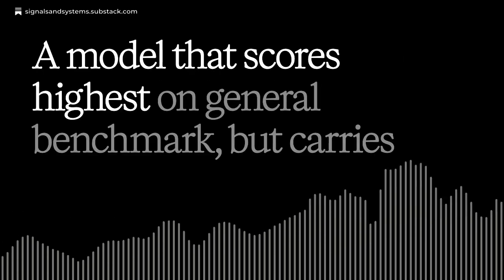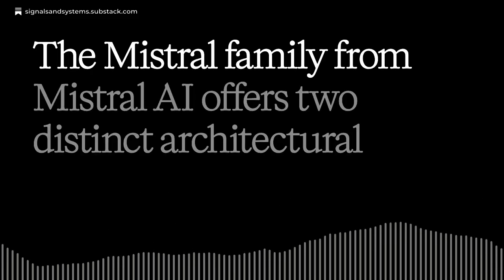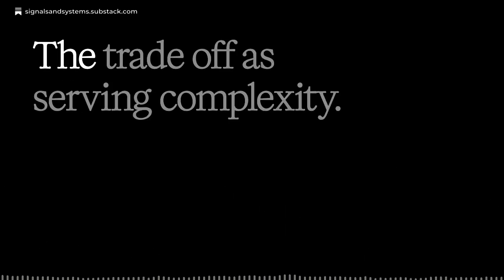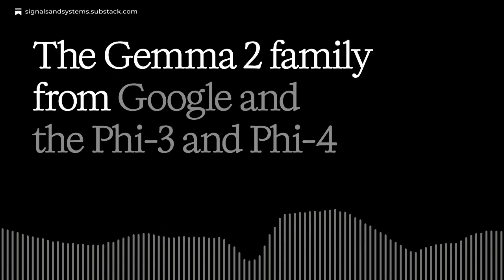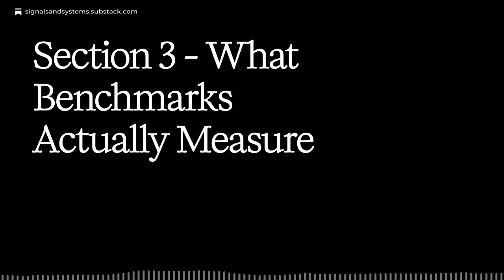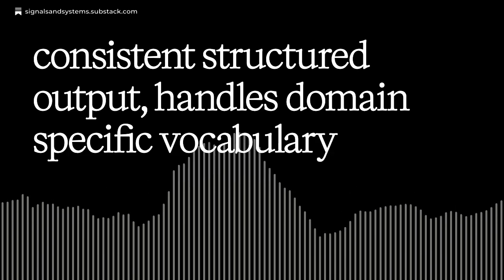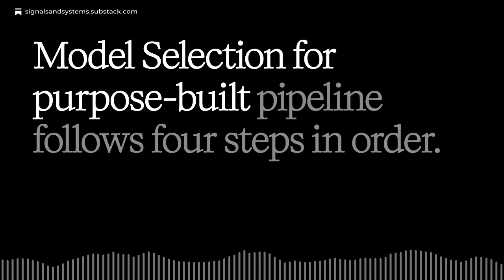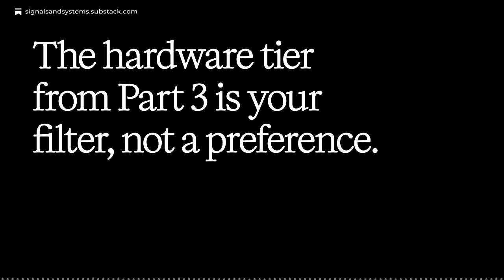Open-Source Model Selection (In-House Part 9)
There are dozens of models available. Most of them are not the right choice for what you are building.